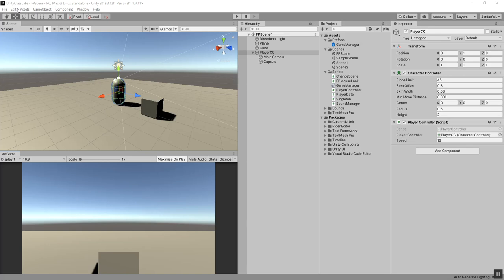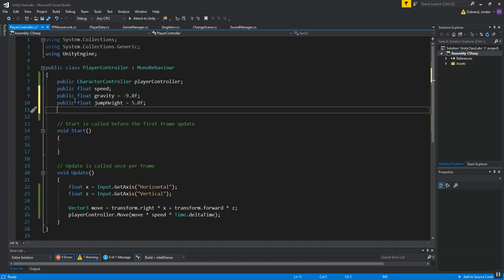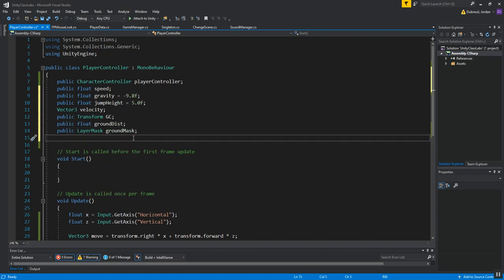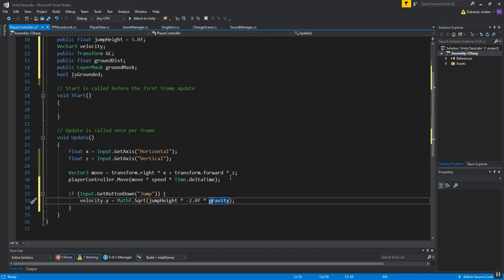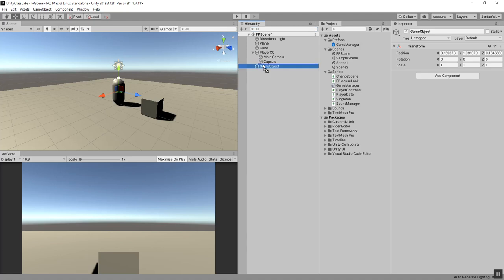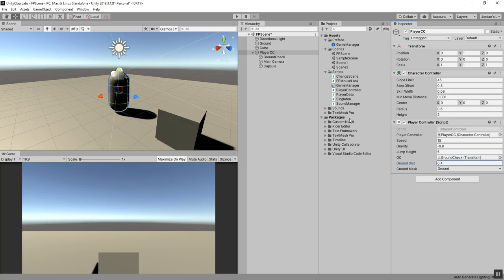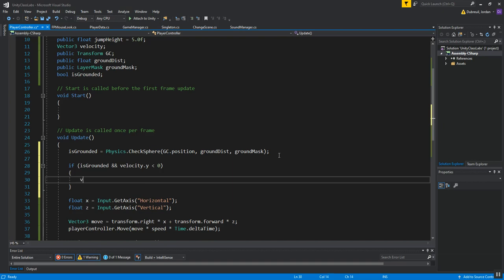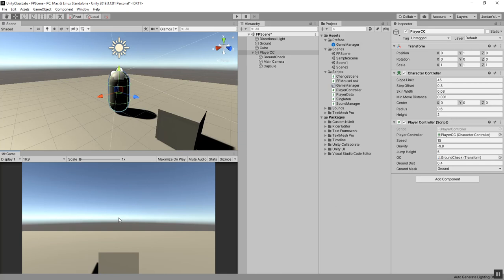7 Player Controller FP Jump Part 3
Setting a Jump via the Character Controller Component